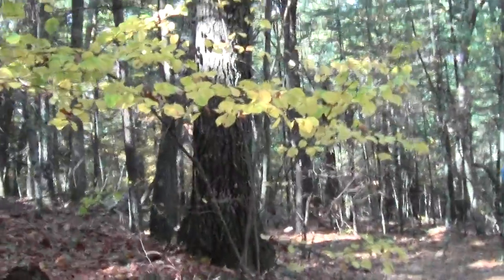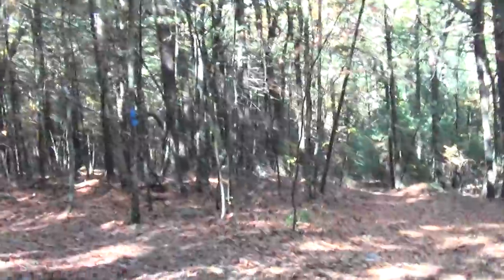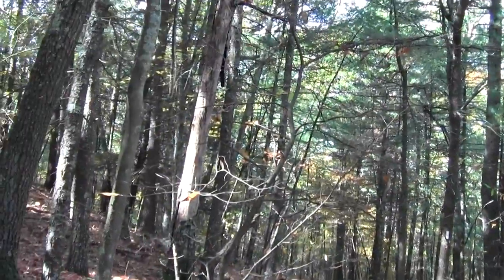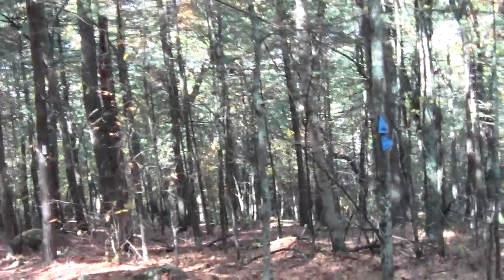Bay Circuit Trail : Framingham MA Callahan State Park Part 4.